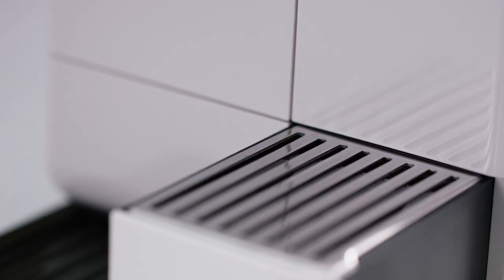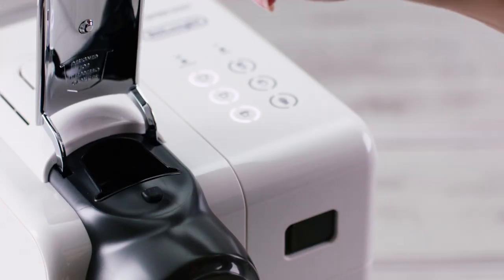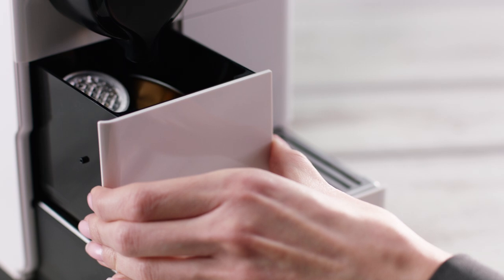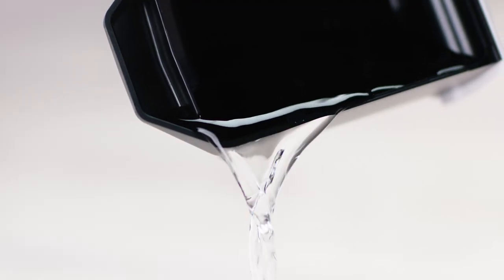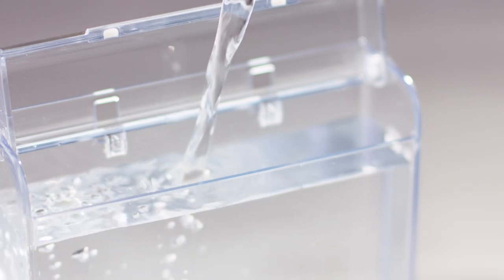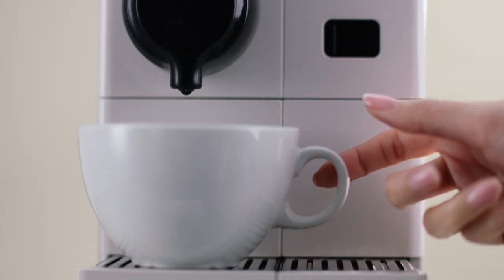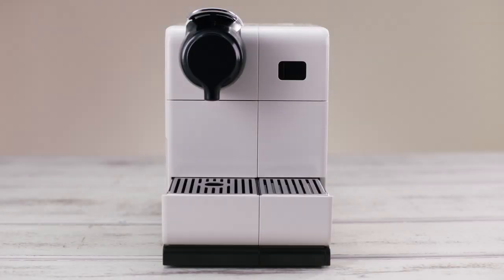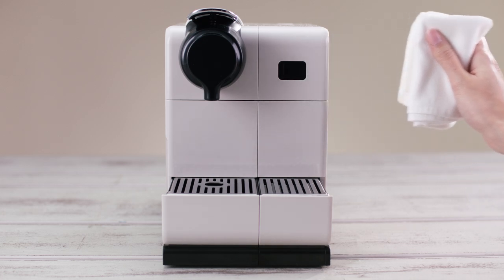Nespresso Lattissima Touch- Cleaning Tips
Welcome to the Nespresso Assistance video on cleaning your Lattissima Touch machine.
Lattissima Touch offers an exceptional convenience to enjoy at home the pleasure of excellent coffee & milk recipes at the simple touch of a button.
for more information.